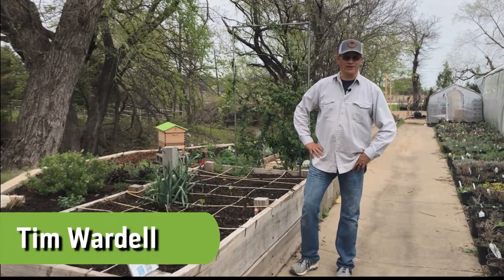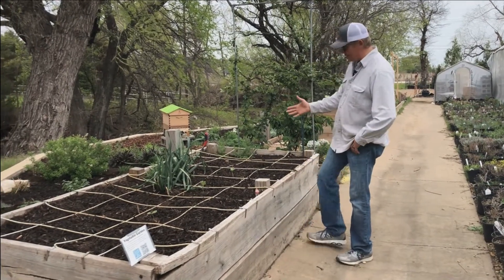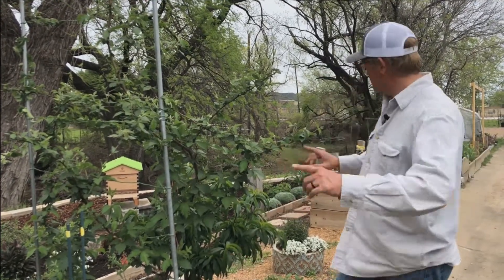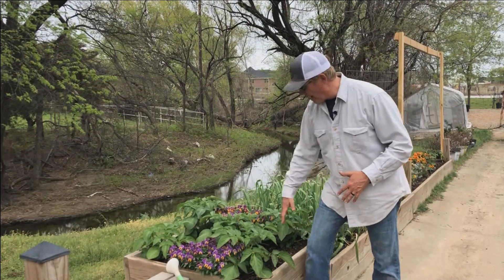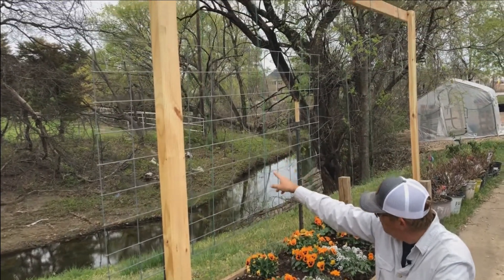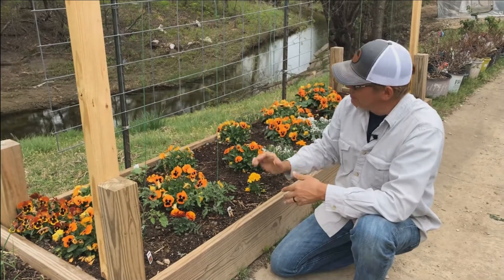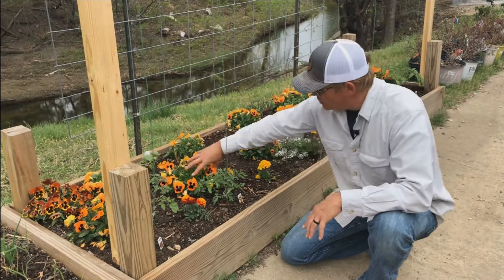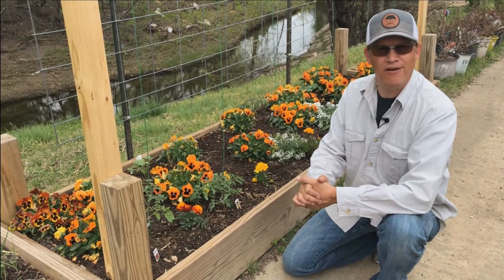Vegetable Garden Update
Early April is the time to plant your warm weather vegetables in North Texas. Here's an update on our garden at Shades of Green Nursery + Landscape in Frisco, Texas.